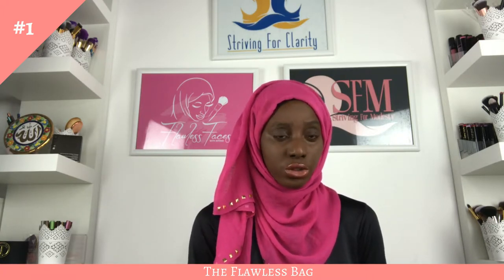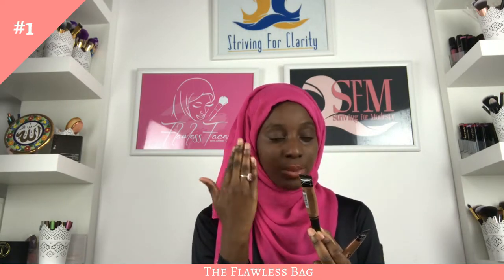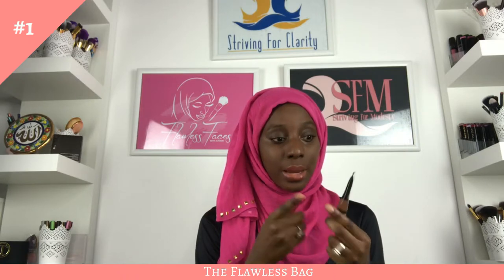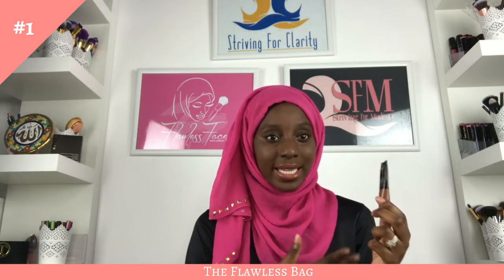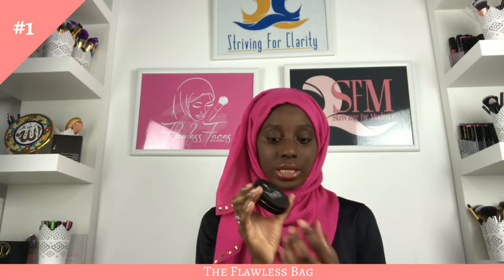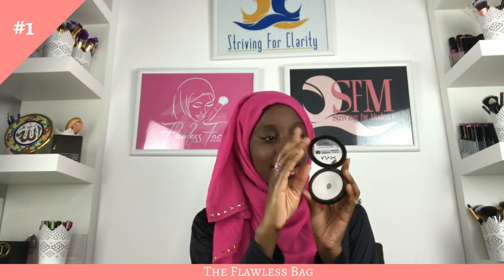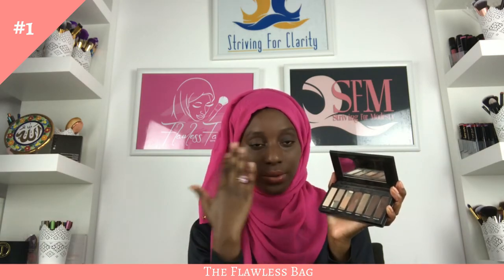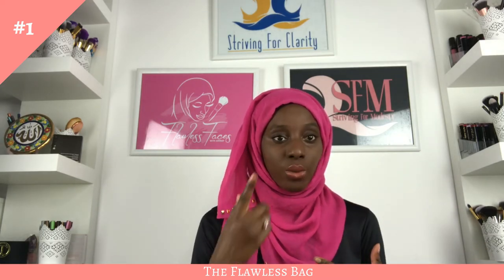The Flawless Bag: Simple Edition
What’s in my makeup bag? This is a question that I’ve gotten multiple times so I decided to create a video but it won’t be just one video, it will be an ENTIRE SERIES including my travel makeup, full glam makeup and more. This video is all about the makeup products that I use for a simple and more natural looks.

Are you ready to strive?